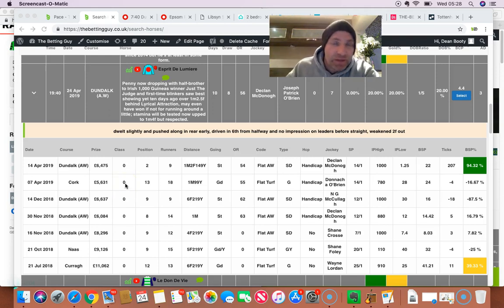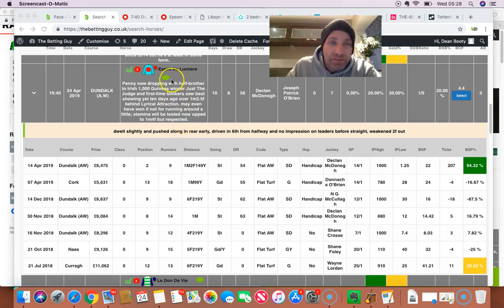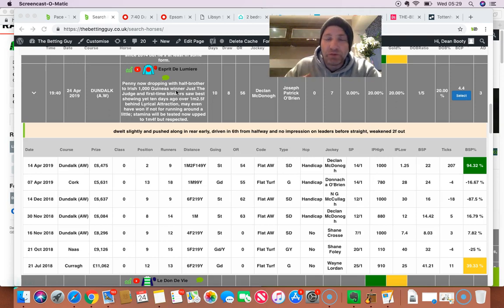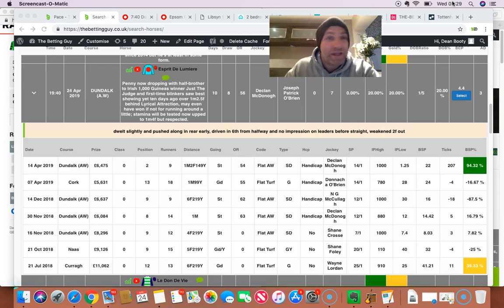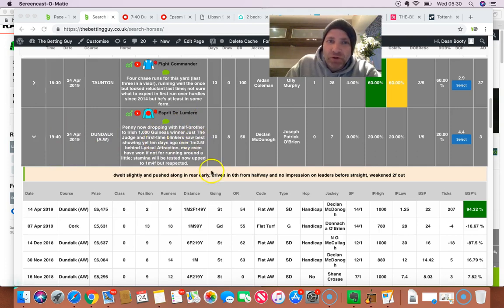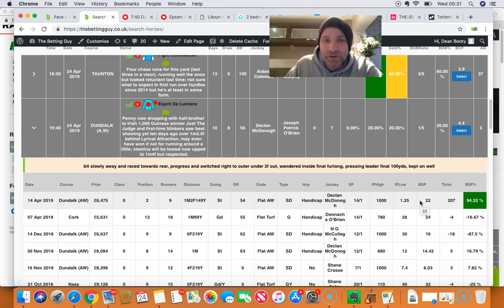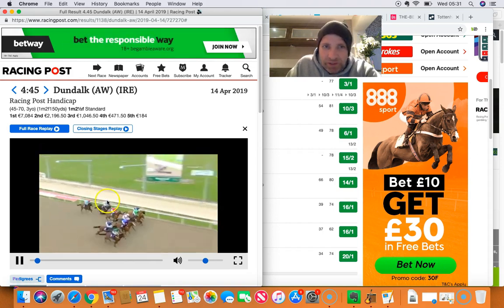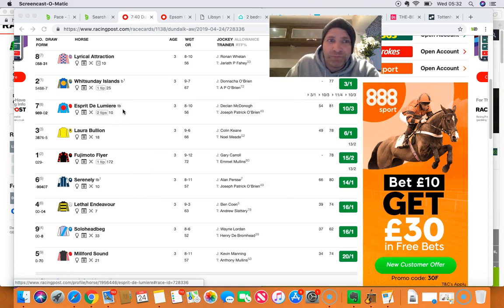Daily Lay to Back - Slowly Away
Great Days Racing!

We have a lay to back that is slowly away at Dundalk for you tonight

Loads of man love

DMB